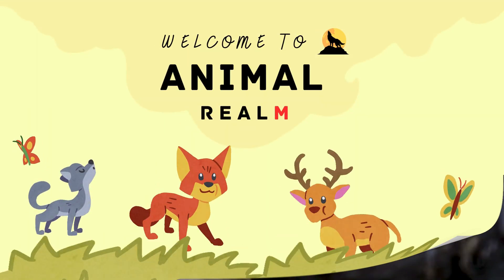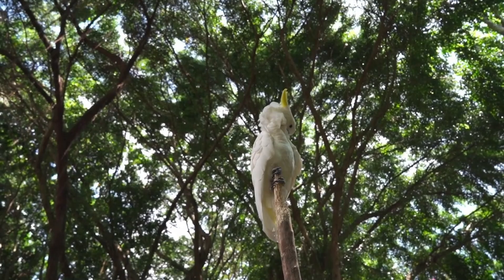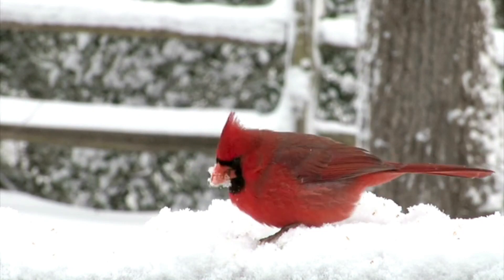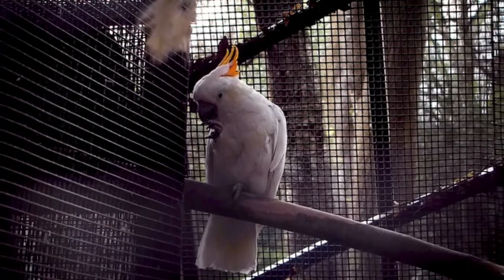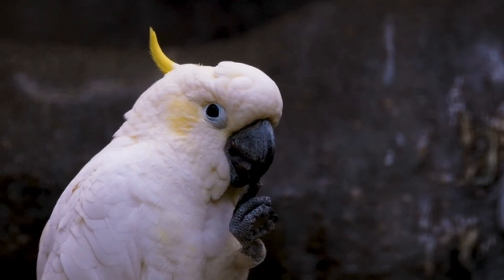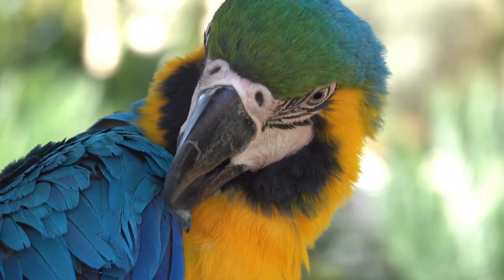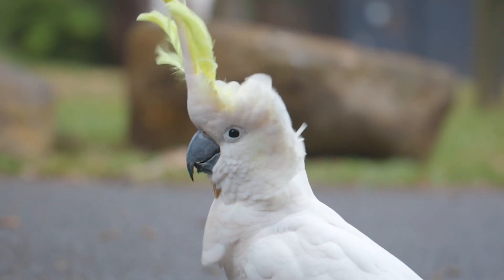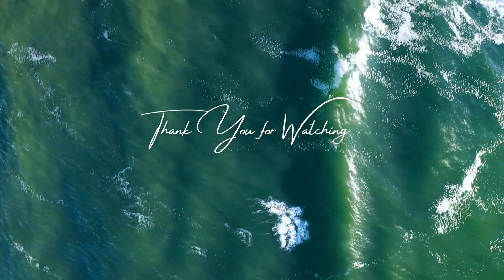Charming Cockatoos:Discover the Beauty and Intelligence of Amazing Birds That You Might Never See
Introduction

Cockatoos are one of the most captivating and intelligent members of the parrot family. Known for their vibrant plumage, impressive crests, and remarkable vocal abilities, these birds have captured the hearts of bird enthusiasts and researchers alike. This video will explore the fascinating world of cockatoos, delving into their physical characteristics, behavior, habitat, diet, and the challenges they face in the wild. We'll also highlight the importance of conservation efforts and how you can contribute to the preservation of these magnificent birds.

I. Physical Characteristics of Cockatoos

Body Structure and Plumage
Cockatoos are medium to large-sized parrots with strong, curved beaks and zygodactyl feet, which means they have two toes pointing forward and two backward. This toe arrangement allows them to grasp branches and manipulate objects with great dexterity. Their plumage varies in color depending on the species, ranging from the striking white of the sulphur-crested cockatoo to the vibrant pink of the galah. One of the most distinctive features of cockatoos is their erectile crest, which they can raise or lower to communicate emotions or during social interactions.

Cockatoos exhibit significant variation in size and weight among different species. The largest species, the palm cockatoo, can reach up to 24 inches in length and weigh over 2 pounds. In contrast, the smallest species, the cockatiel, measures around 12 inches in length and weighs approximately 3 ounces. Despite their size differences, all cockatoos share common physical traits, such as their powerful beaks and strong, agile feet.

Crest and Beak
The crest is one of the most iconic features of cockatoos. It can be raised or lowered and is used for communication, courtship displays, and to express emotions such as excitement or aggression. The beak of a cockatoo is incredibly strong and versatile, capable of cracking open nuts, climbing, and manipulating objects. This powerful beak also serves as a formidable defense mechanism against predators.

Lifespan
Cockatoos are known for their long lifespans, often living 40 to 70 years in captivity, with some individuals even reaching over 80 years. In the wild, their lifespan can be shorter due to predation, habitat loss, and other environmental factors. The longevity of cockatoos makes them a long-term commitment for pet owners and highlights the importance of providing proper care and enrichment throughout their lives.

II. Habitat and Distribution

Geographical Range
Cockatoos are primarily native to Australia, New Guinea, and the surrounding islands. Australia is home to the largest number of cockatoo species, with diverse habitats ranging from tropical rainforests to arid deserts. The islands of Indonesia and the Philippines also host several species of cockatoos, each adapted to their specific environments.

Preferred Habitats
Cockatoos are highly adaptable and can thrive in a variety of habitats. Some species prefer dense forests and woodlands, while others are found in open savannas, grasslands, and even urban areas. Their adaptability allows them to exploit different food sources and nesting sites, but it also means they are affected by changes in land use and habitat destruction.

Nesting and Roosting Sites
Cockatoos typically nest in tree cavities, which provide protection from predators and the elements. They may use natural hollows or excavate their own nesting sites using their powerful beaks. In areas where suitable nesting trees are scarce, cockatoos have been known to use artificial structures, such as buildings or nest boxes, for roosting and breeding.